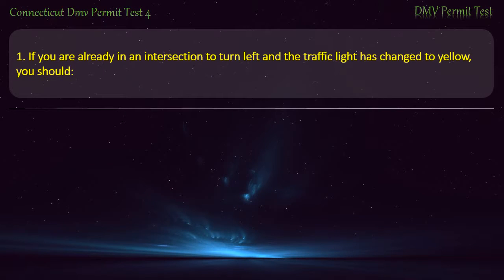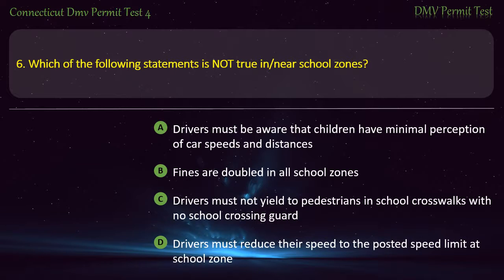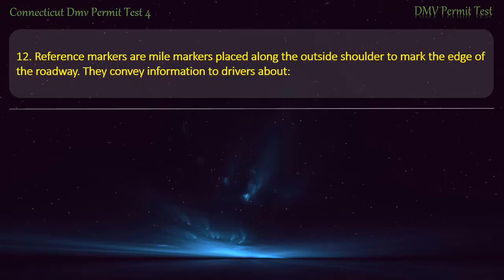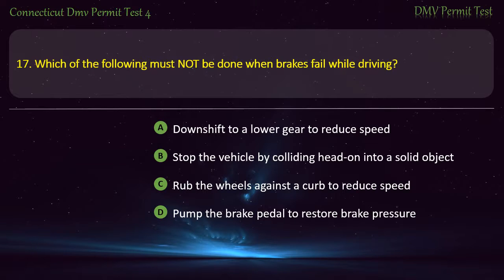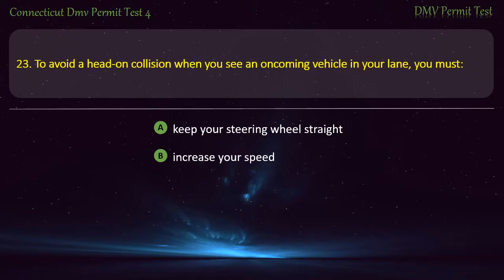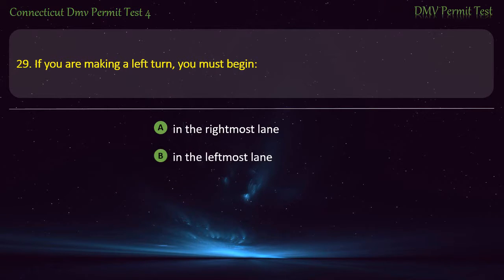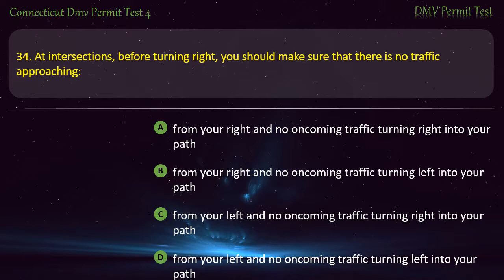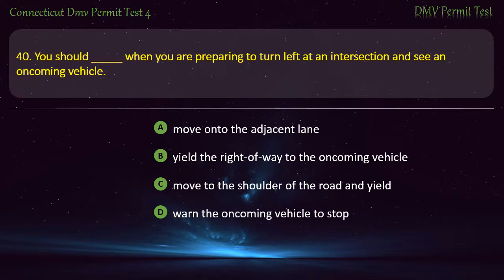Connecticut DMV Permit Test 4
Hope that our practice tests will help you well prepare for the written test. Keep practicing with us, you'll get your license soon ;-)